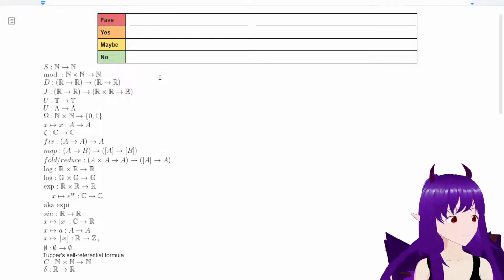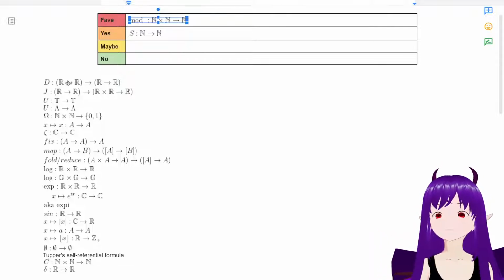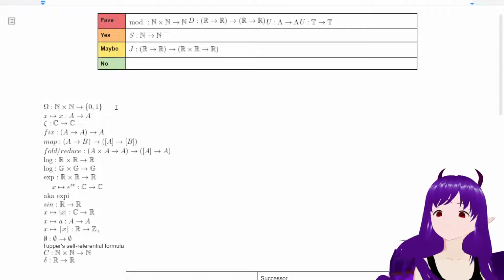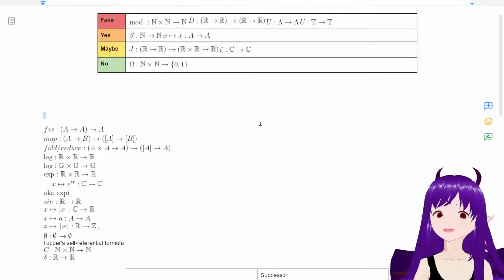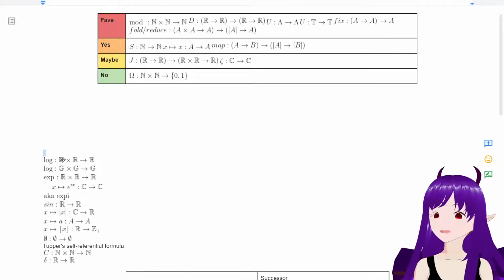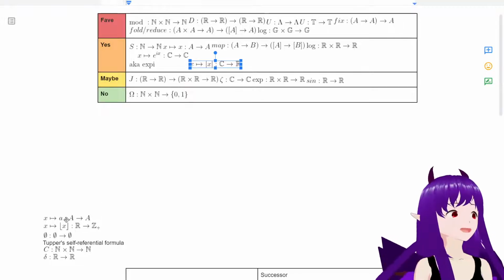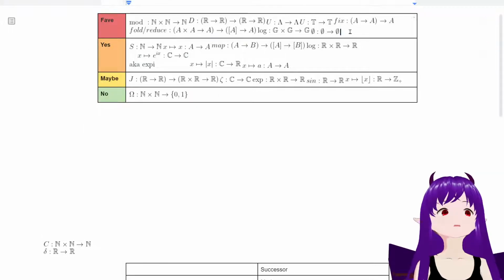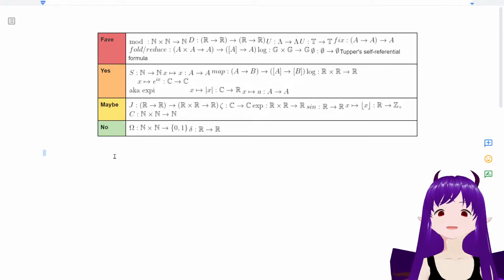Ranking Functions【 Indie fooccubus vtuber 】